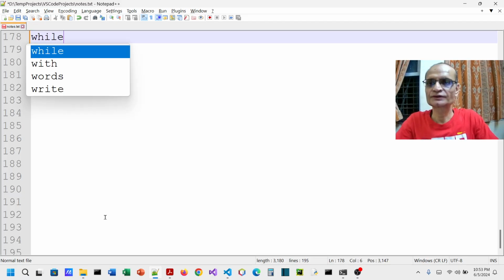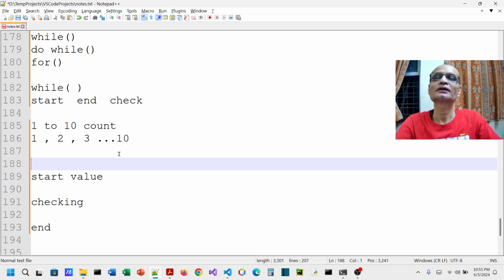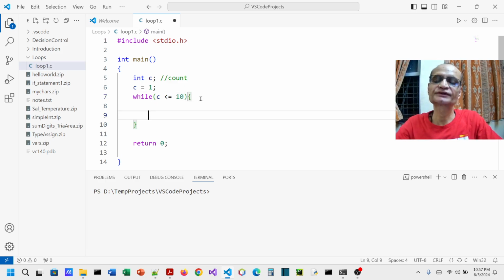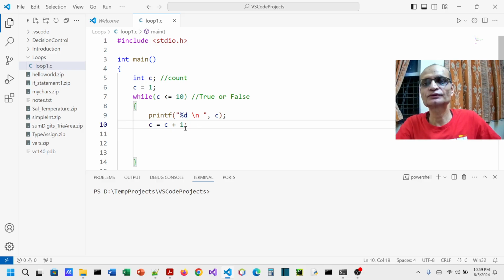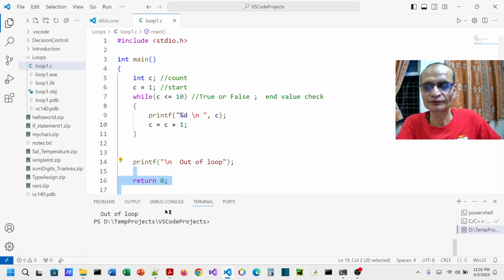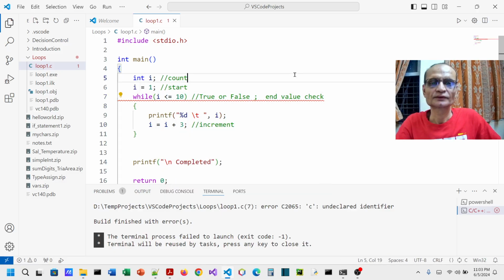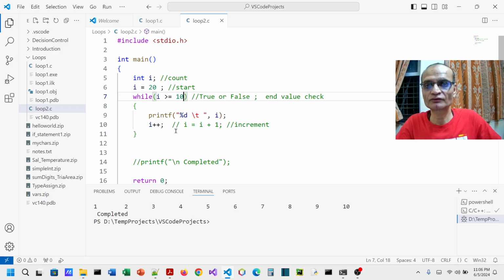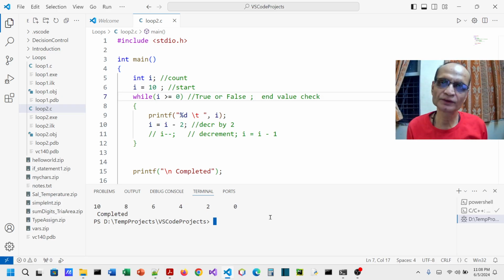017 Loops 1